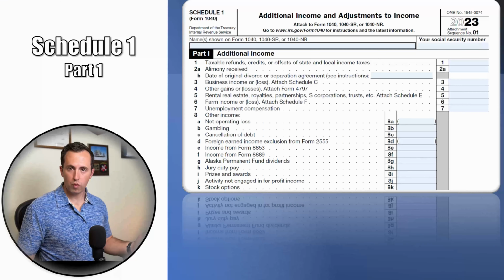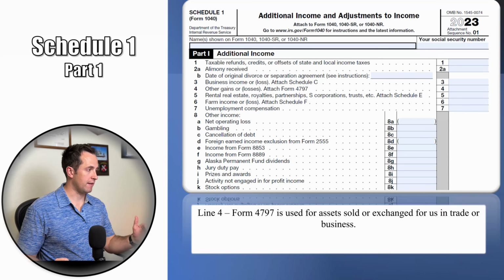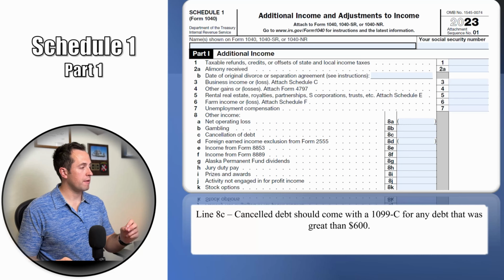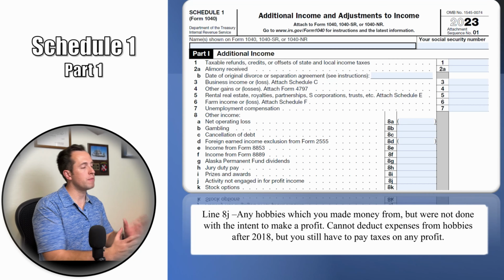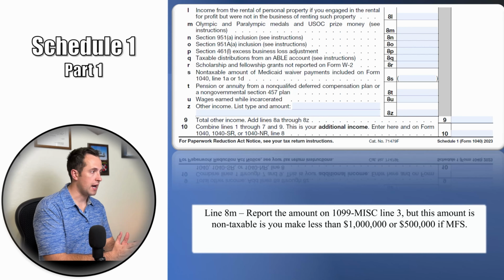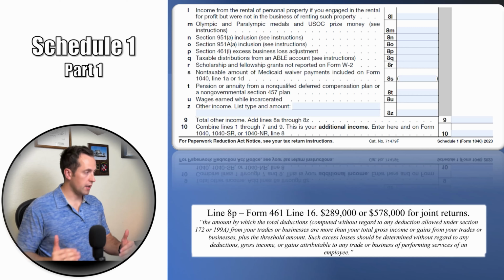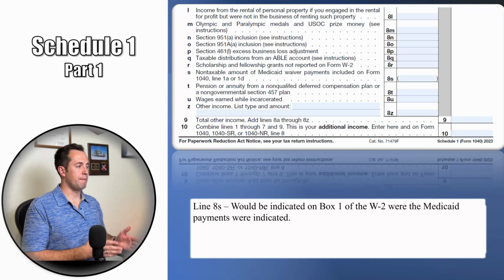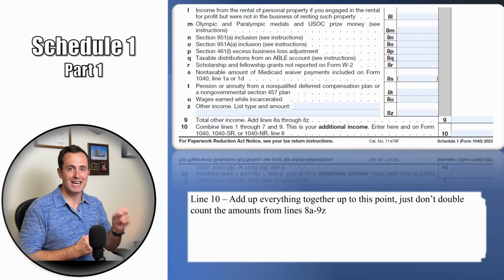How to Fill Out Schedule 1 Form 1040 Part 1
Learn how to fill out Schedule 1 Form 1040 Part 1 in this easy-to-follow tutorial. Follow along as we break down the steps and explain each line of the form, making tax season a little less daunting. Get all the information you need to accurately fill out your tax forms and avoid any costly mistakes!

0:00 Schedule 1 Form 1040
0:19 Lines 1-7
3:00 Lines 8a-8k
5:52 Lines 8l-8z
11:10 Line 9-10